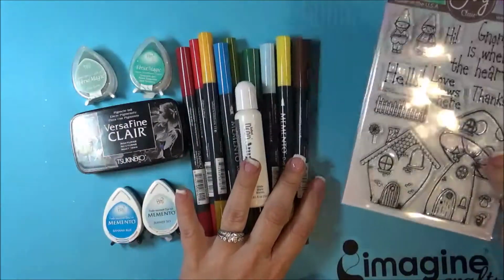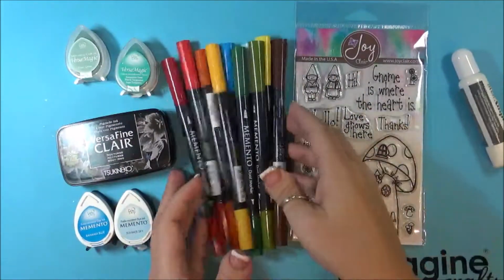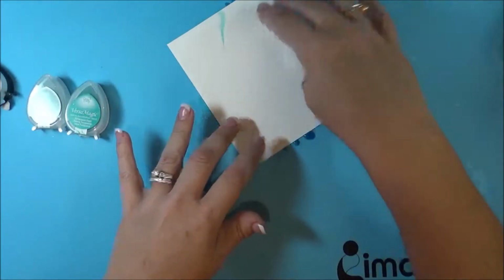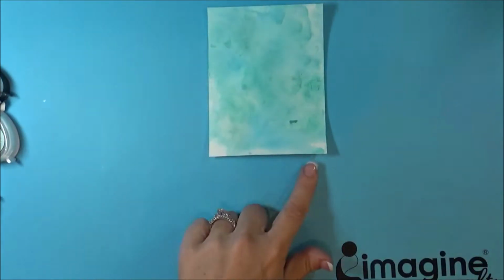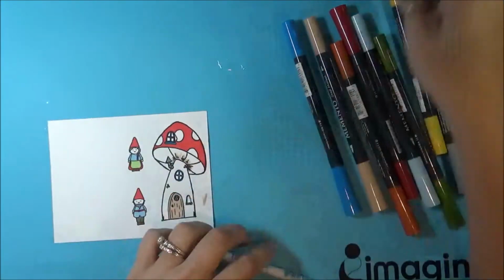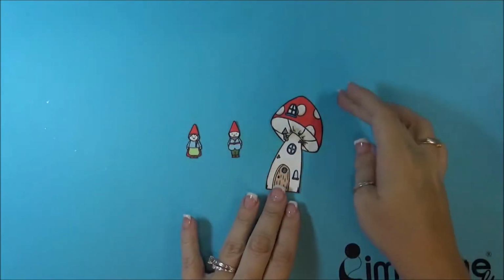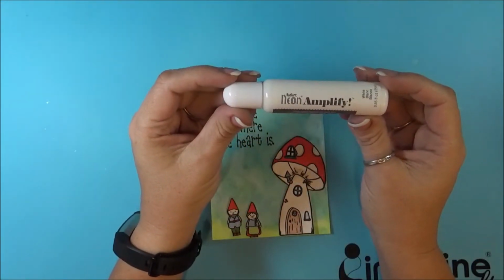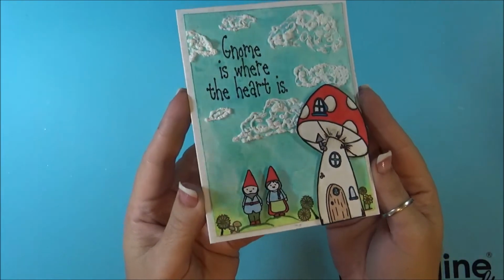How To Make A Fun Cloud & Sky Background On Cards *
How to make a fun cloud & sky background for a Gnome card using Radiant Amplify and inks from Imagine.
by Nadine Carlier

➠ Imagine Supplies:
Memento - Bahama Blue, Bamboo Leaves, Cantaloupe, Cottage Ivy, Desert Sand, Lady Bug, London Fog, New Sprout, Potter's Clay, Summer Sky, Tuxedo Black

Watercolor Paper
Cardstock - White